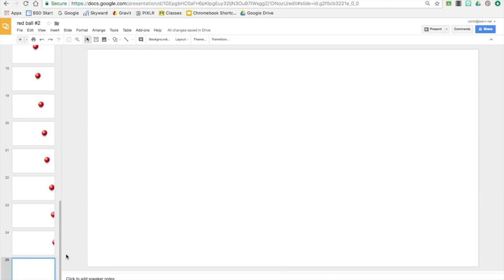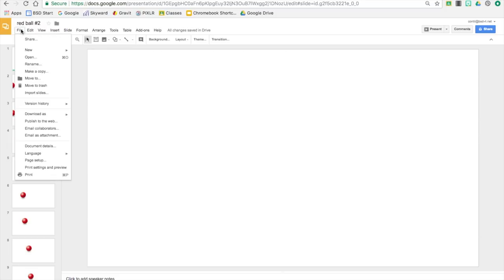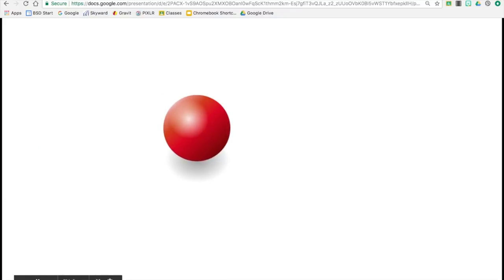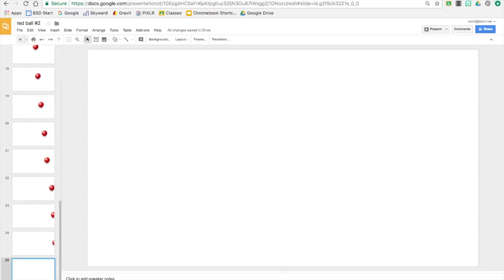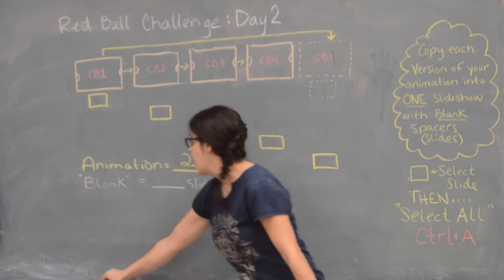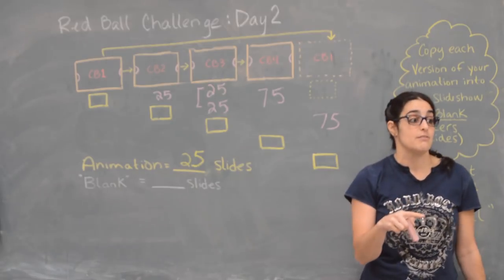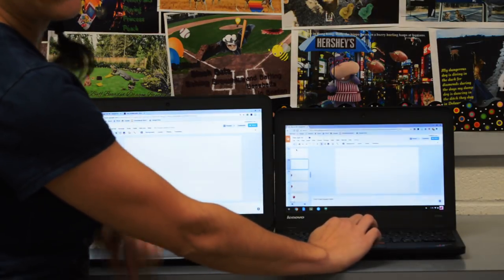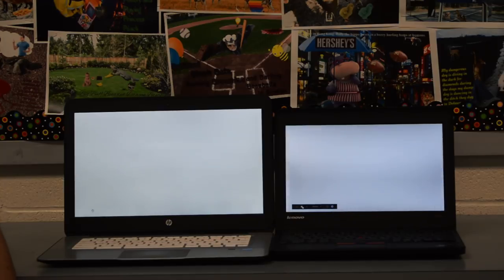Red Ball Challenge: Animation with a Twist!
** Home of the ORIGINAL Red Ball Challenge! **
Take animation to new heights with this awesome technique!
Create a magical illusion of a red ball transitioning from Chromebook to Chromebook.  Instructions on how to create an animation in google slides is given first, then the magic trick is explained throughout the video.  I was inspired in 2014 by a Brunettes Shoot Blondes music video called "Knock, Knock".  I have been doing this lesson ever since, and highly recommend it to any technology or digital art teacher... I hope you enjoy! Check out @ContiClassroom on Instagram for more!

I've been documenting the places where the Red Ball Challenge has made an appearance... Feel free to add your location in the Comments below!!